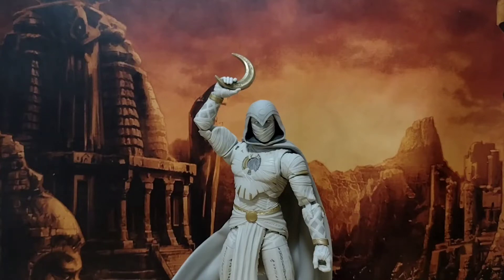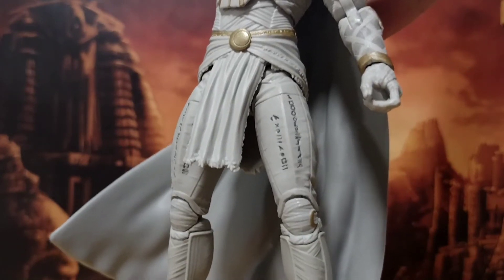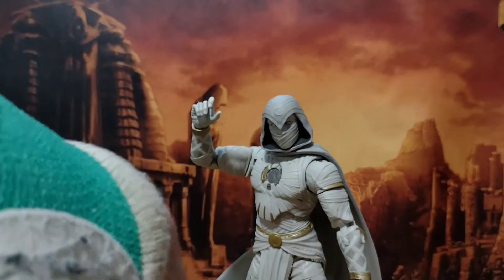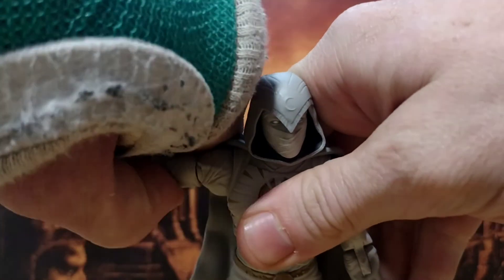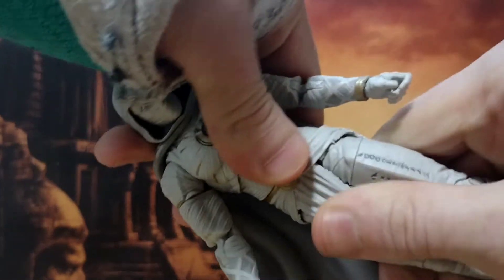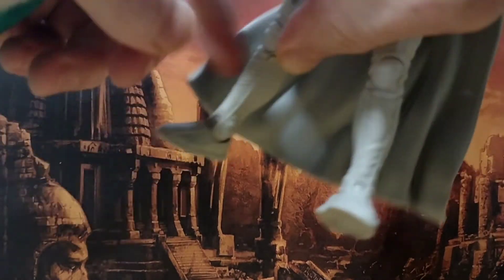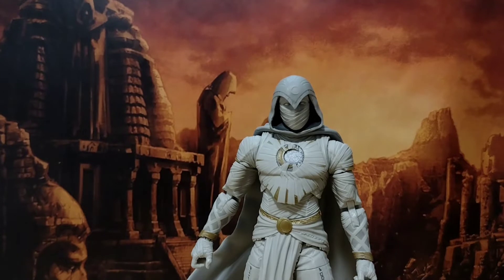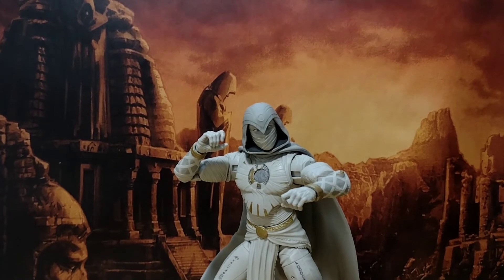Marvel Legends Moon Knight Figure Review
Join us today as we review the new Marvel Legends Moon Knight Figure!